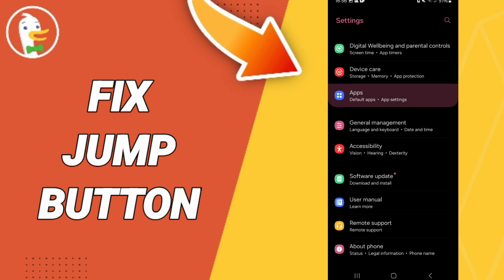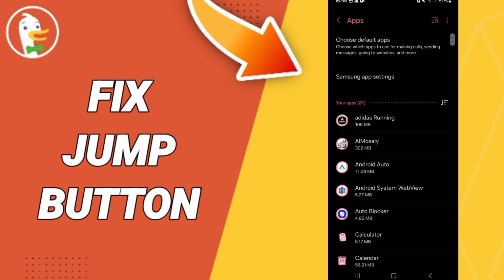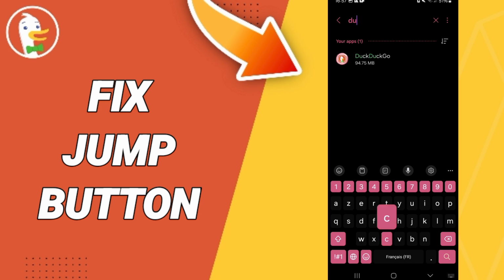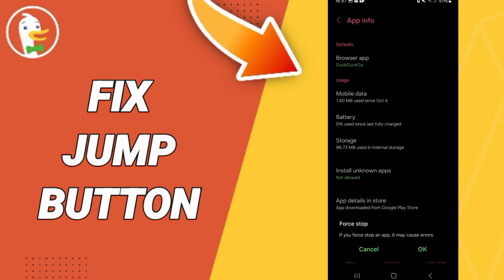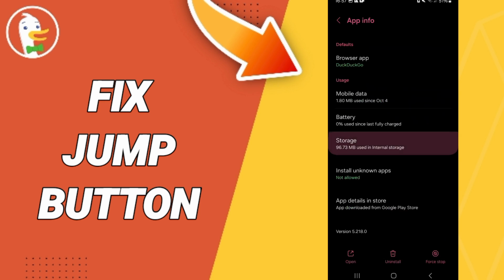How To Fix Jump Button On DuckDuckGo App